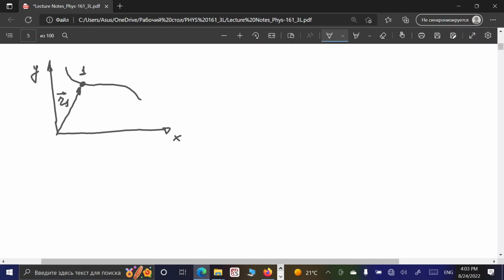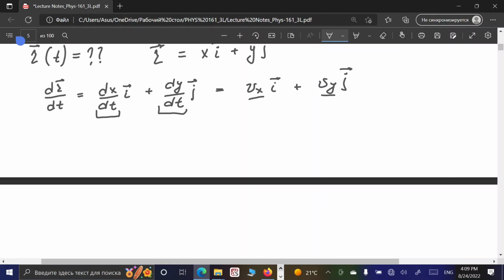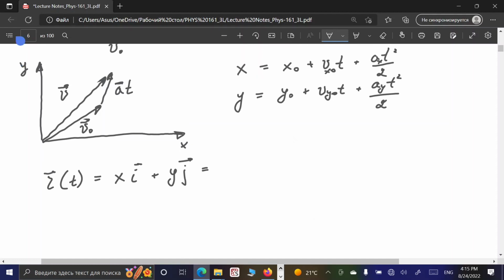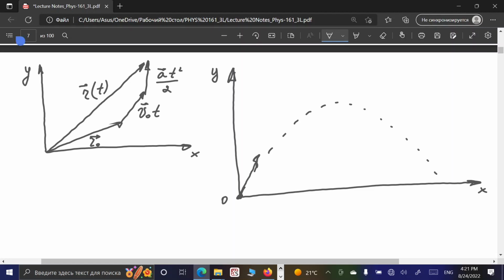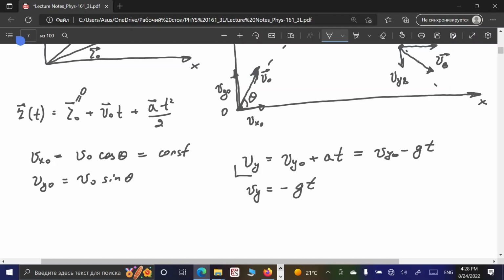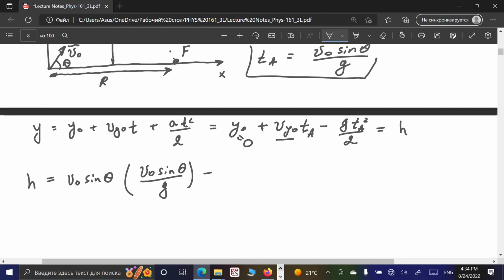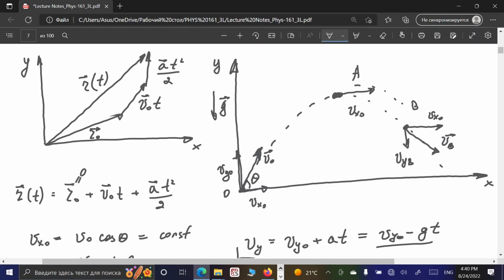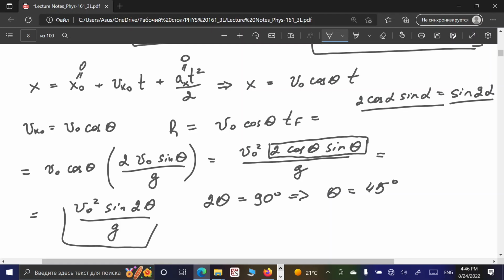Prof. Viktor Brus_Phys 161_3L_Lecture 5